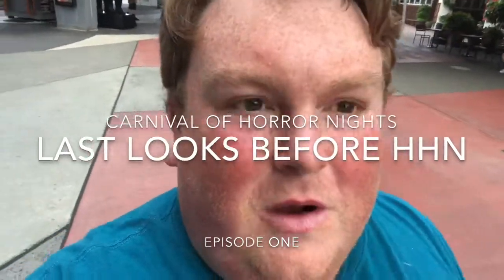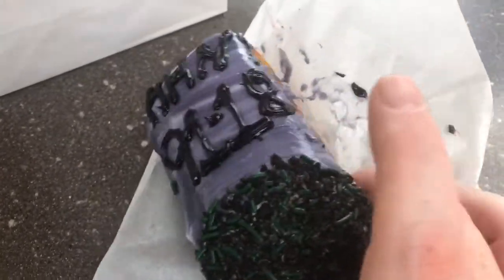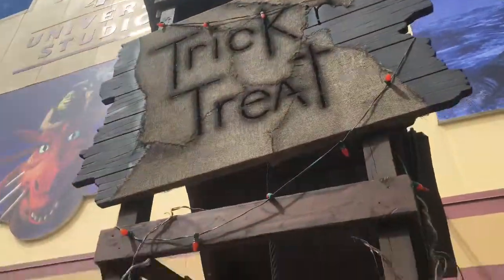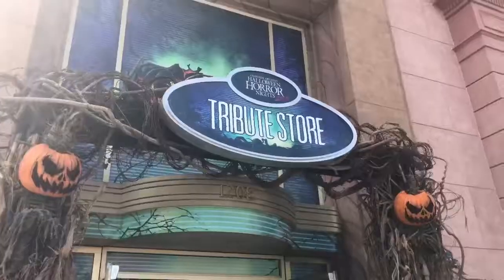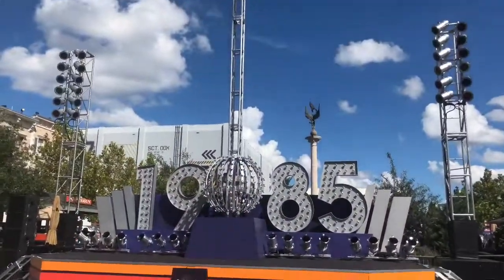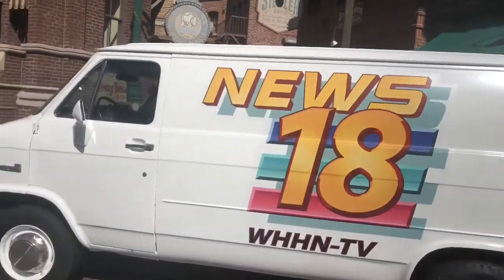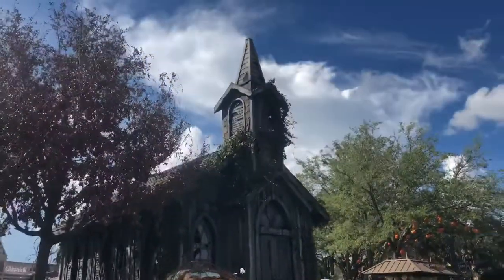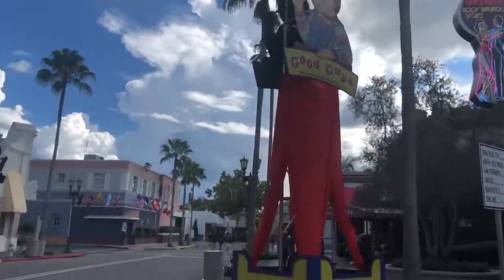Last Looks before HHN28 Opens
Taking a stroll around Universal Studios Florida to look at some props out for Halloween Horror Nights before Team Member Preview and Opening Weekend begin (and a preview of the HHN Tribute Store for 2018)